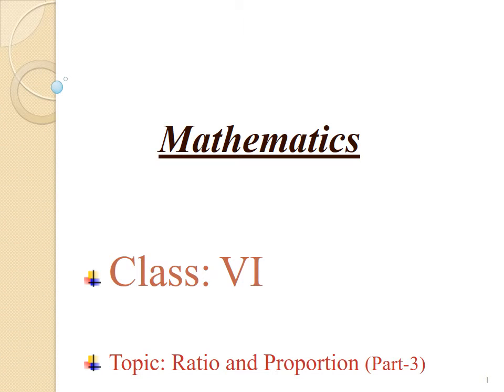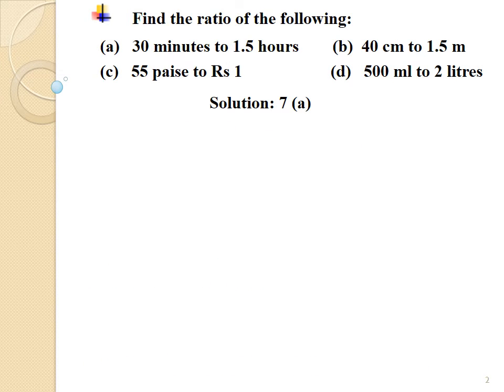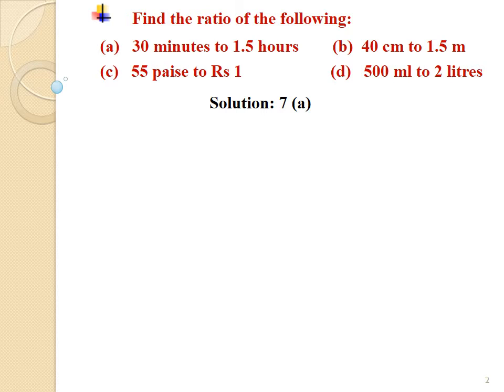CLASS 6 MATH CHP 12 Ratio and Proportion PART 3